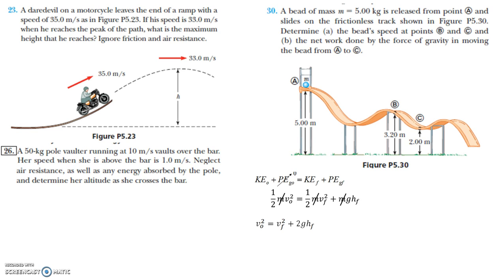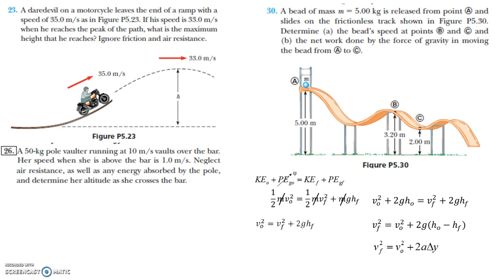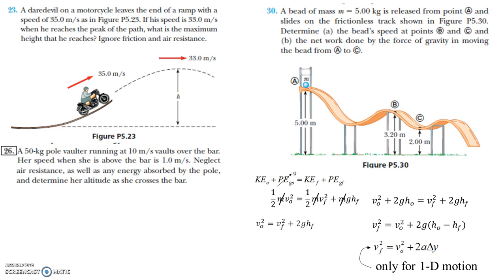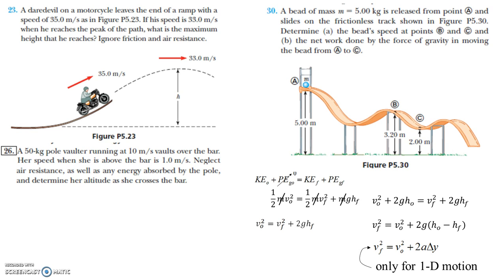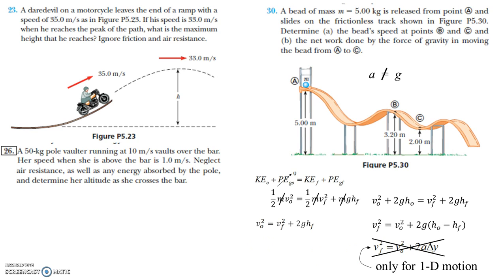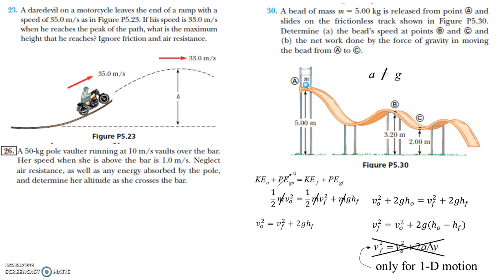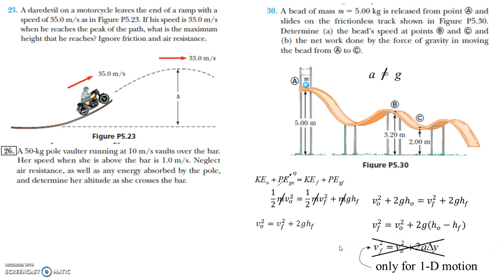HPHY False Solutions